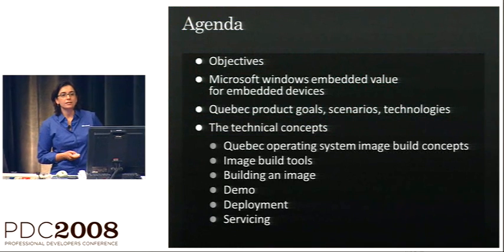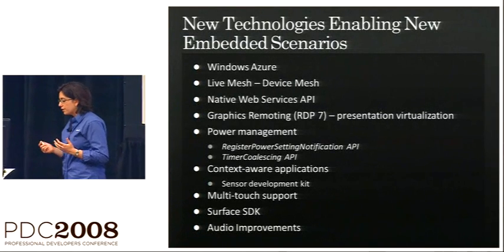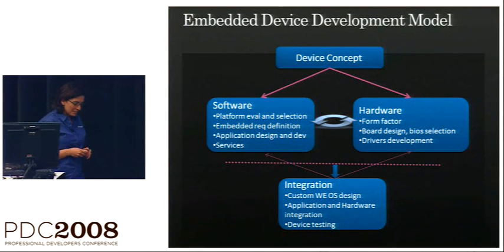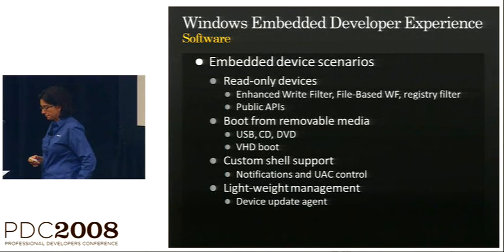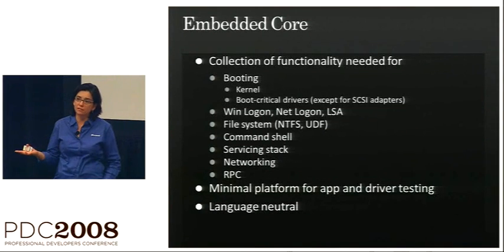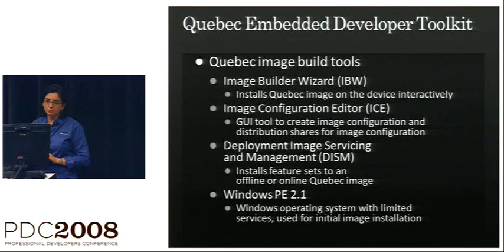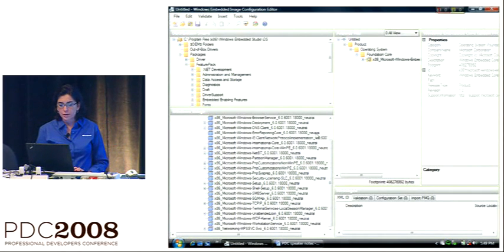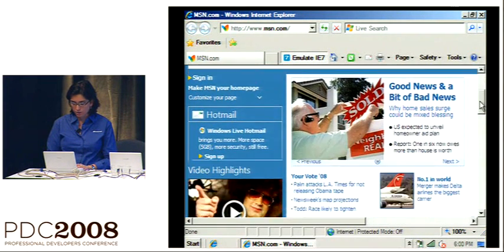PDC 2008 Windows Embedded Quebec Developing for Devices